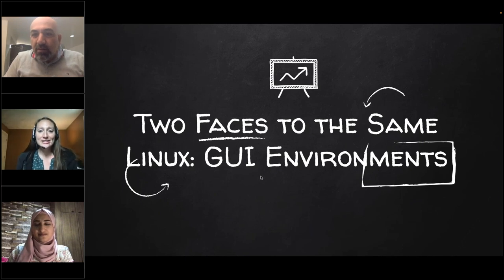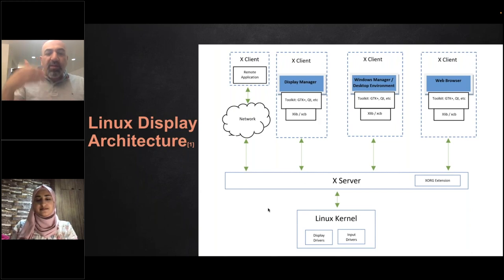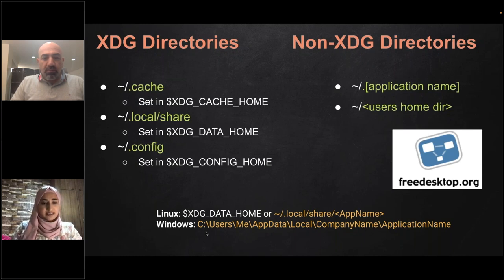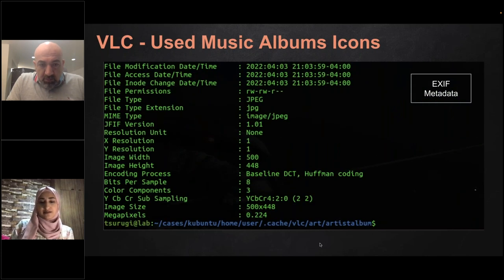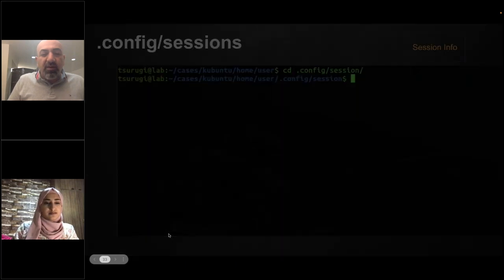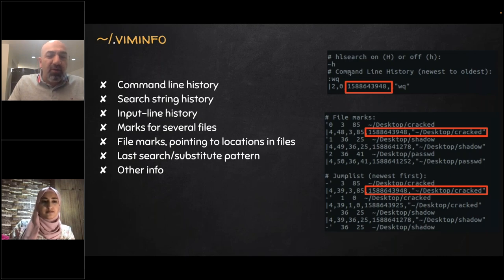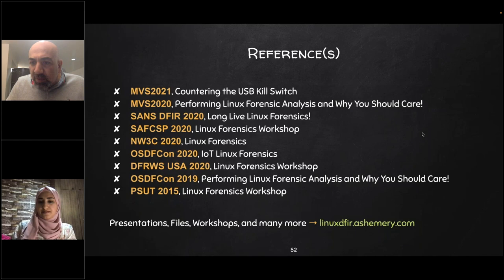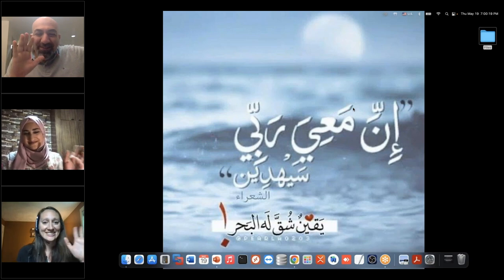Two Faces to the Same Linux: GUI Environments (OSDFCon Webinar)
In the past we looked at Linux servers and how to investigate them. This time, we flipped the coin, and it’s Linux again, but this time it’s Linux desktops. There are other GUI environments available for the Linux operating system, but the most prevalent two are GNOME and KDE. This talk will demonstrate how to investigate user activity in each of these GUI environments, as well as what artifacts are accessible and where to find them. Eventually, a comparison between the two will be called for.

Speakers: Dr. Ali Hadi
CHAMPLAIN COLLEGE / CYBER 5W
Ali Hadi is a Senior Cybersecurity Specialist with 15+ years of industrial experience in Information Technology (IT), currently working as a full-time professor for both the Computer & Digital Forensics and Cybersecurity Departments at Champlain College, USA. Ali is also a Co-Founder and the Research Director at Cyber 5W. He provides consulting in several areas of Cybersecurity including digital forensics and incident response, malware analysis, cyber threat hunting, and adversary emulation. He is also an author and speaker. His research interests include digital forensics, incident response, adversary emulation, and offensive security.

Dr. Mariam Khader
CHAMPLAIN COLLEGE
Mariam Khader is an Assistant Professor at Champlain College, USA. She holds a PhD in Computer Science and MSc in IT Security and Digital Criminology. She is also a researcher at the Leahy Center focusing on Mobile, Operating System Forensics, and Big Data Forensics.

This was recorded as part of the OSDFCon webinar series on May 19, 2022.